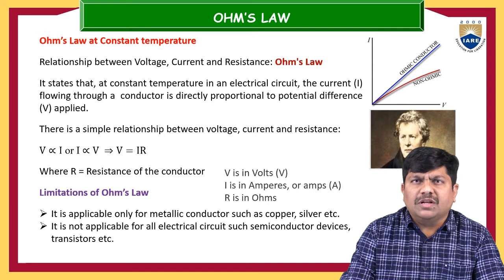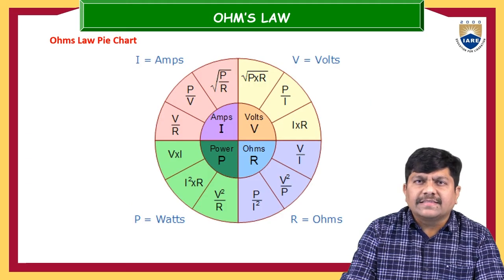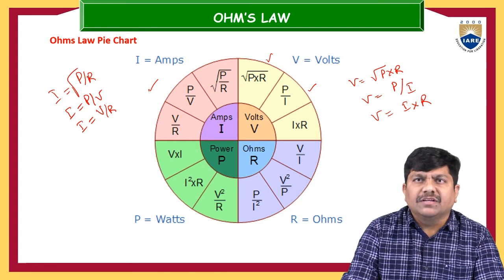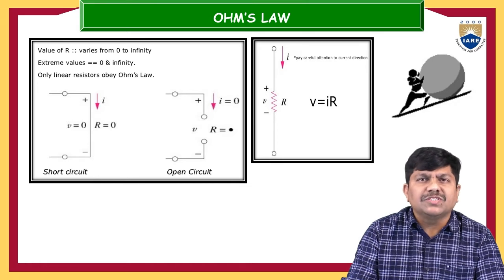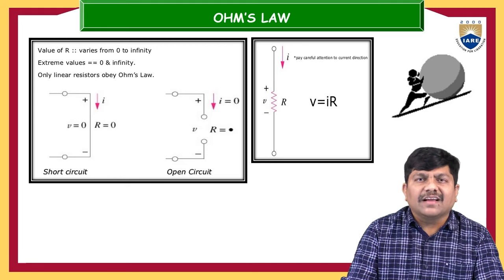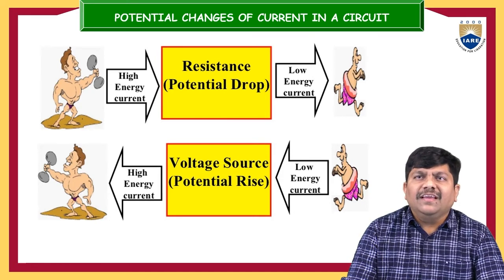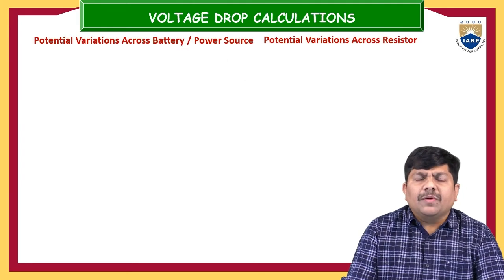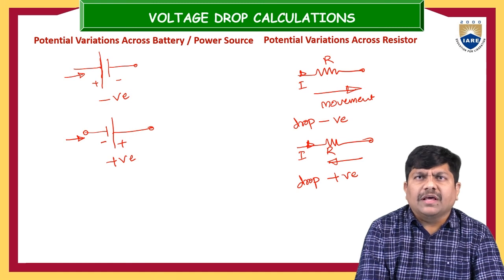Ohm's Law by Dr. P Sridhar